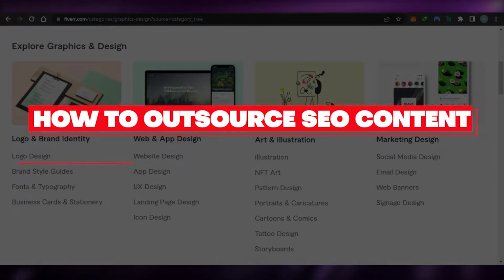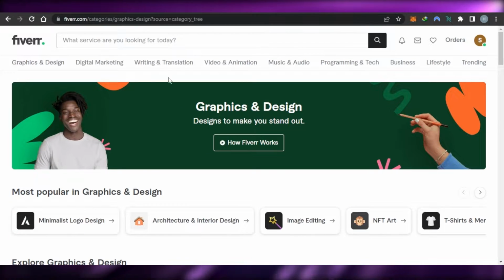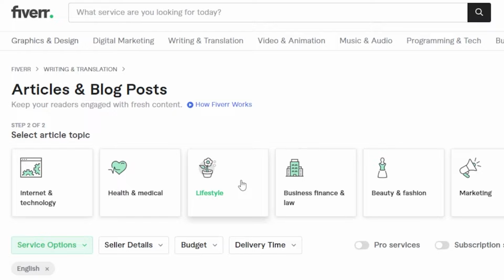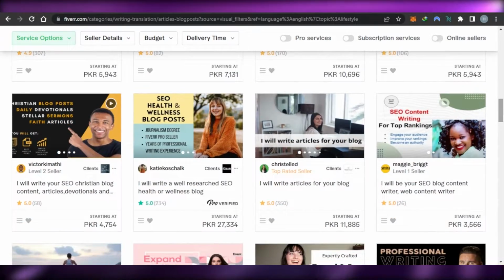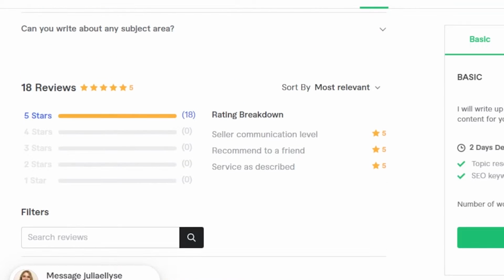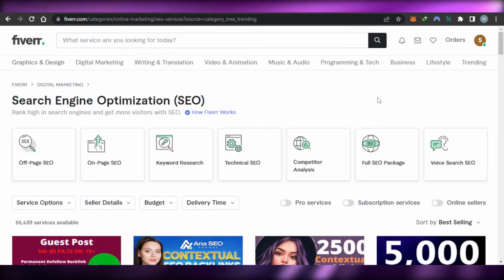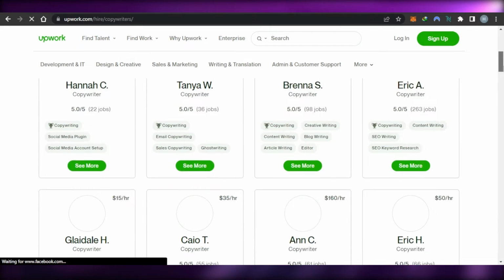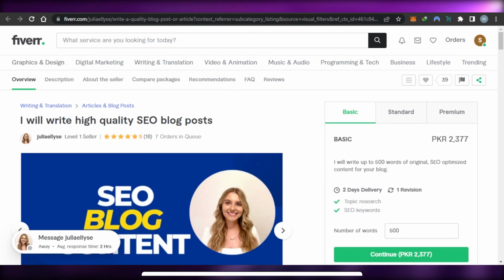How To Outsource SEO Content - Easy tutorial (2024)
In this video I show you how to Outsource SEO Content. This is super easy to do and we will cover the whole process step by step in this helpful tutorial.